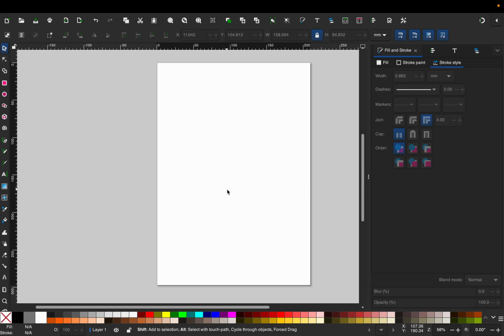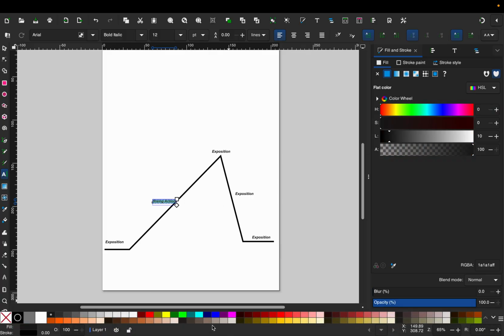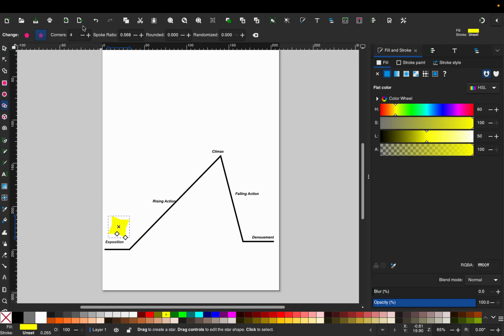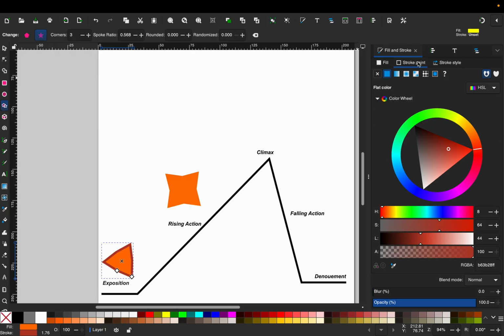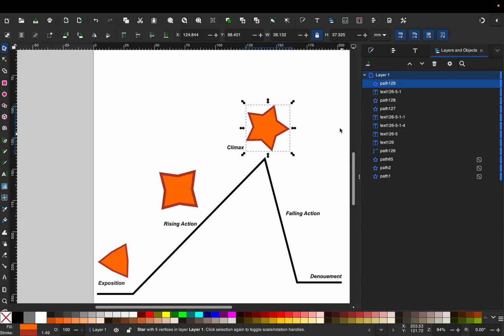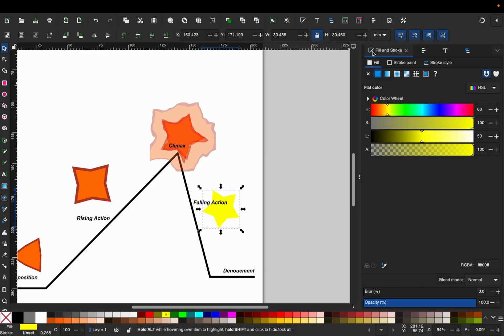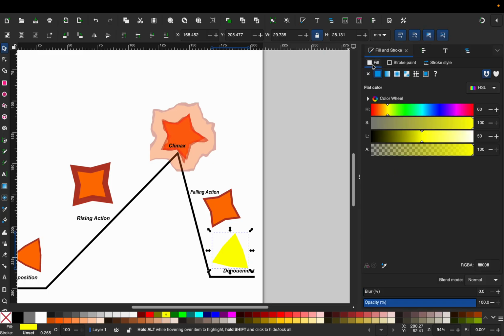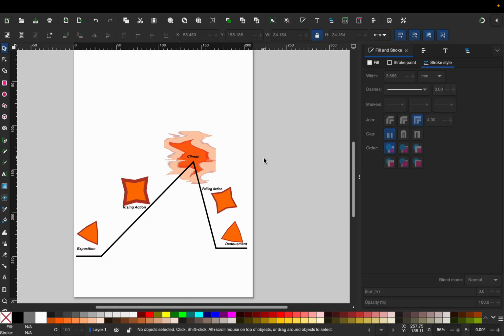Action, Visual Representation